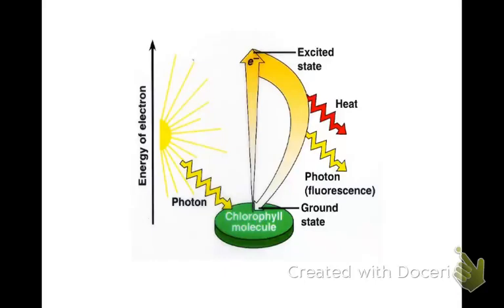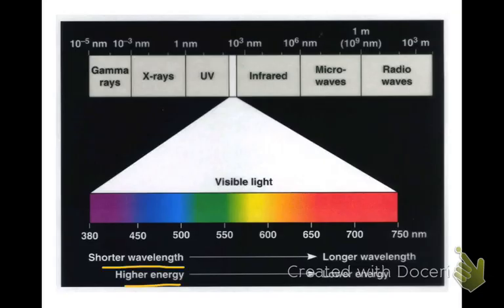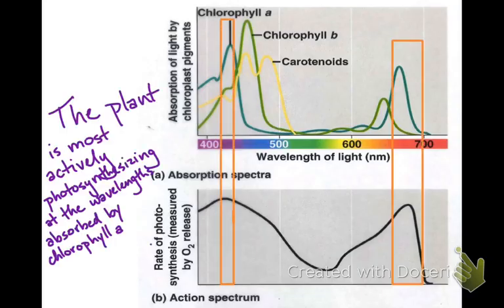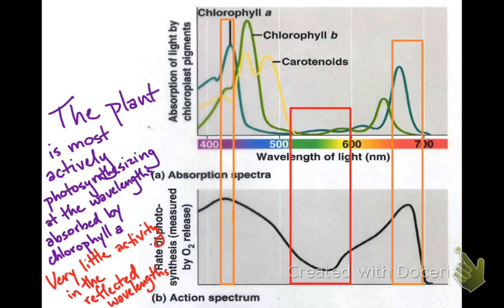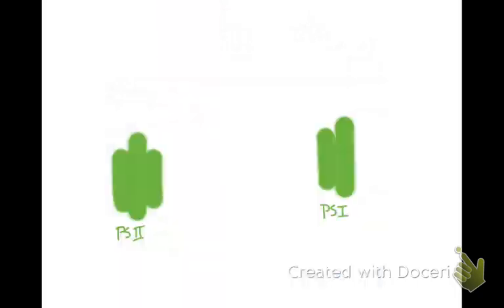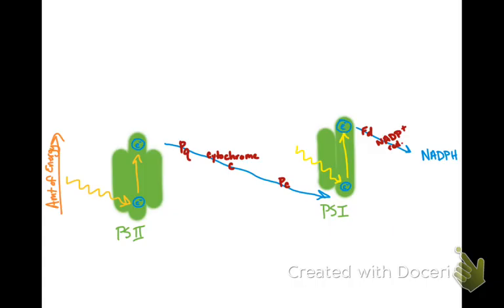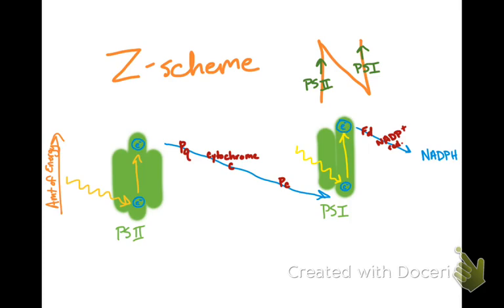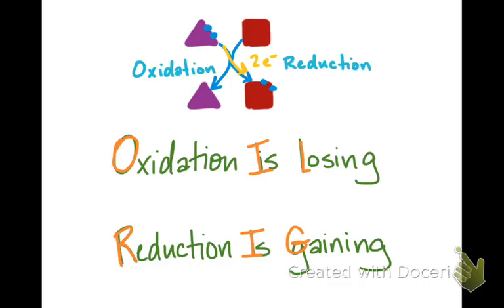Cellular Energetics 1: Photosynthesis Part 2